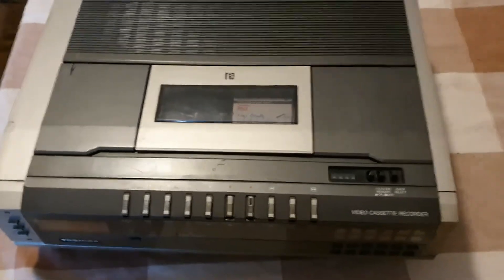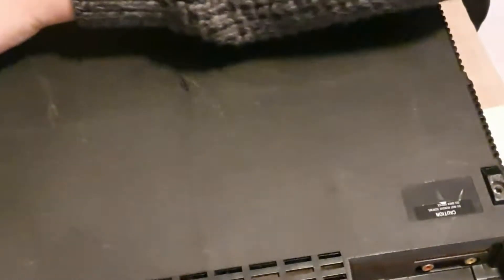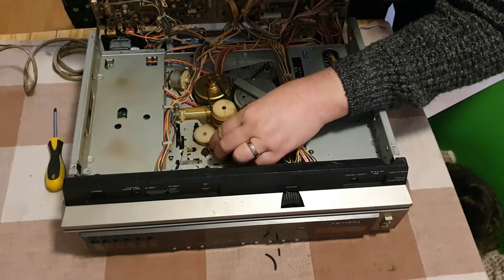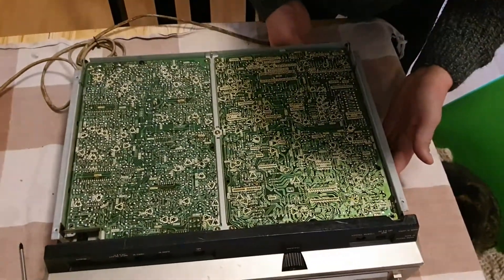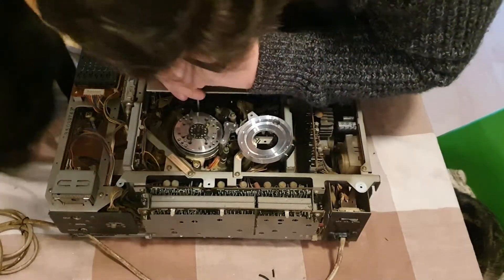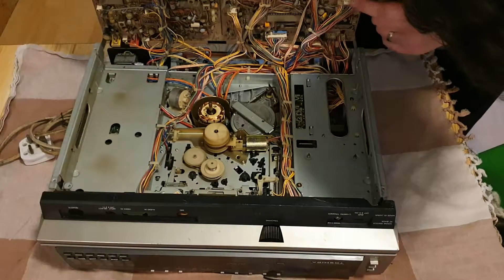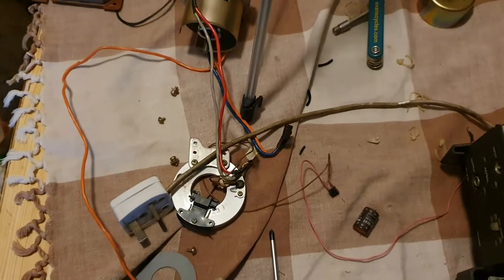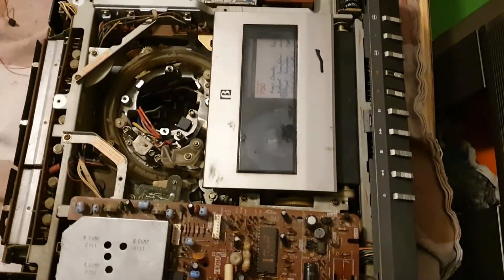Toshiba V8600 Betamax - Strip Down and Assessment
Today, we look at the first ever consumer grade 4 head VCR, the Toshina V8600.

On stripping down, I have found that the head disc has slipped. There is a lock collar which had slipped. Off camera, I have repaired the slipped collar and re-assembled the head. Next episode, I will re-install it and see if we can get the machine working, along with the boiled belts!